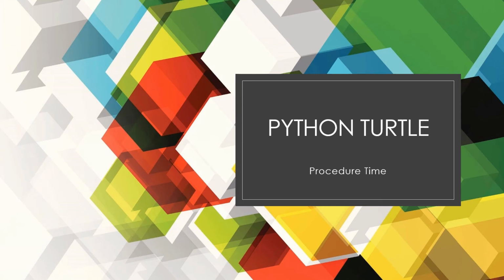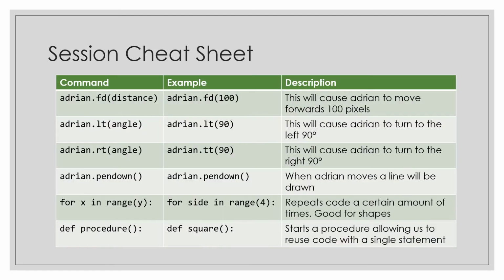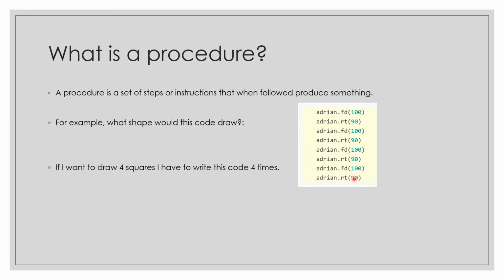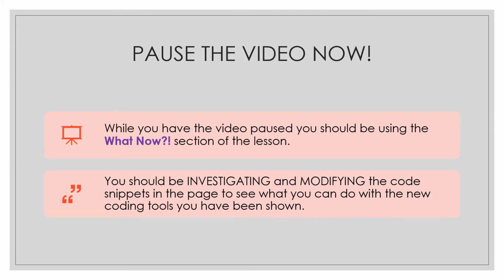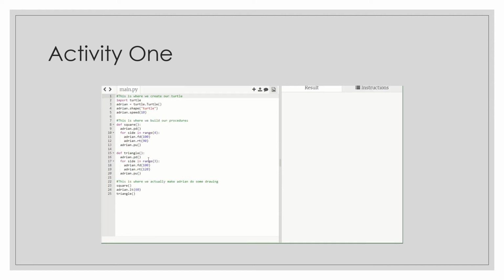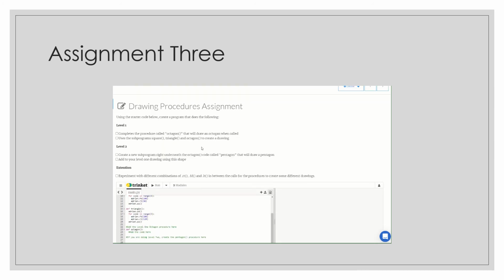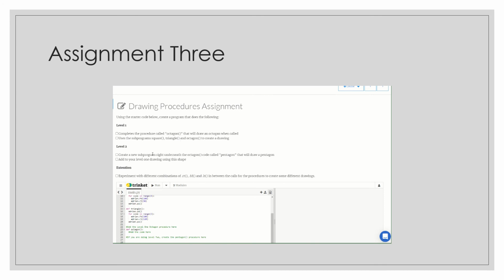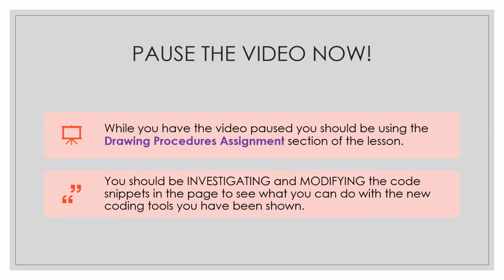KS3 Python Lesson 3Presentation Complete